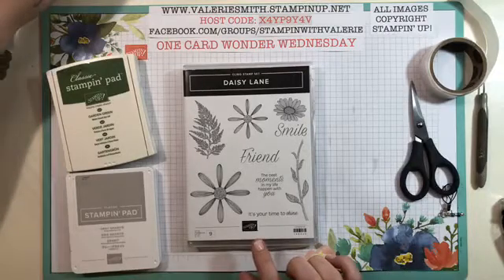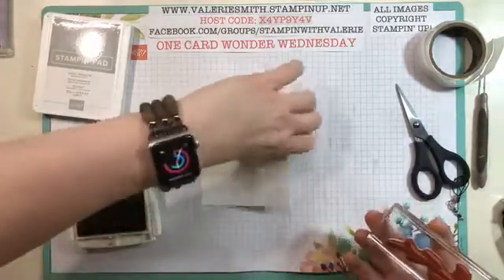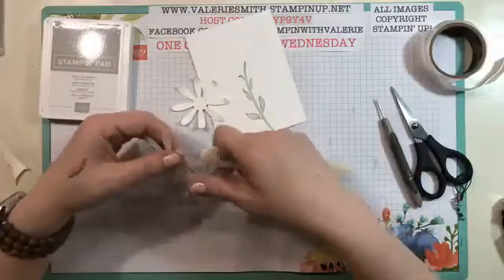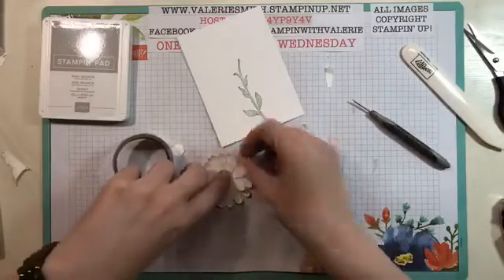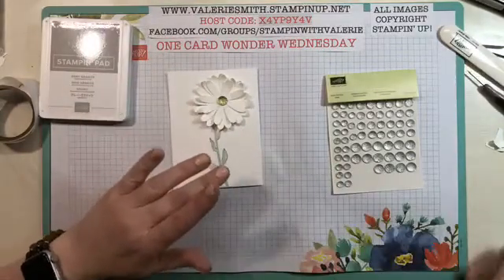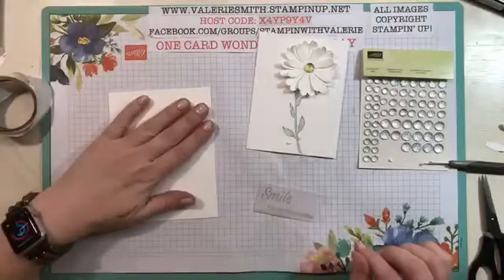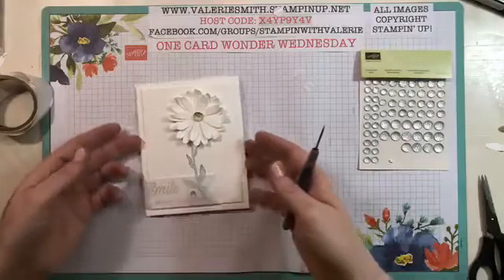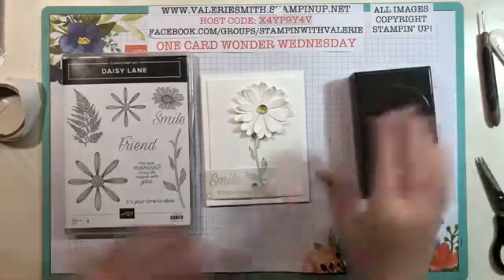One Card Wonder Wednesday May 8, 2019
Daisy card made with Stampin' UP!'s Daisy Lane Stamp Set!  Hope you enjoy!